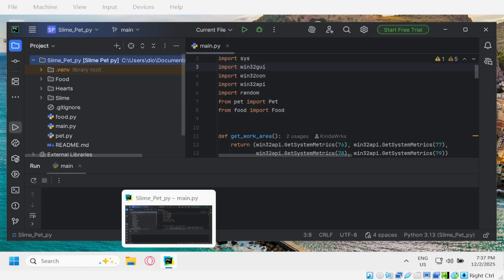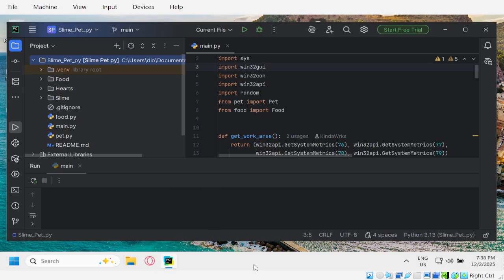My Projects Slime Pet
An unfinished recreation of a unfinished godot idea in python. The taskbar pet/buddy!